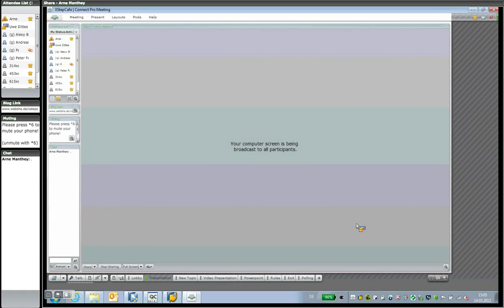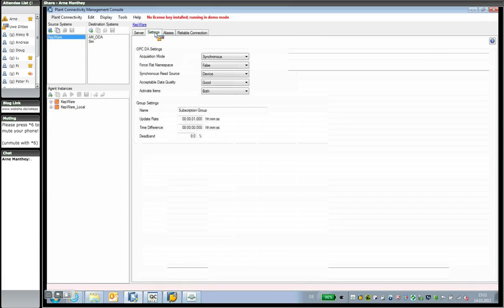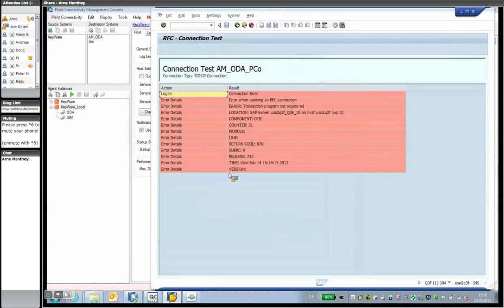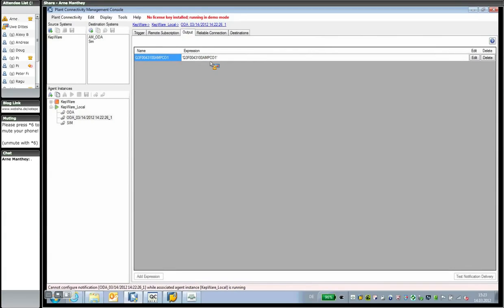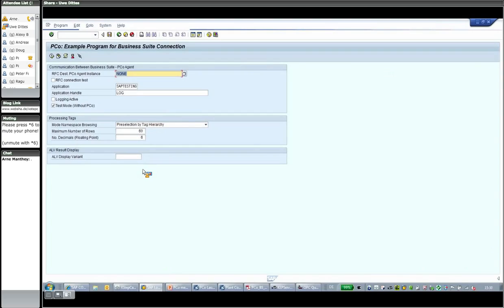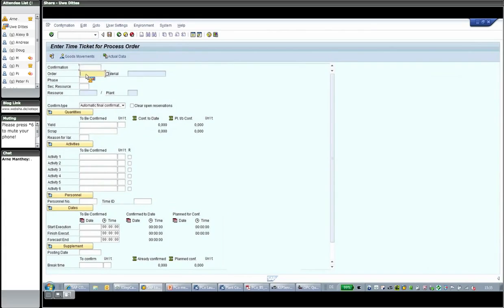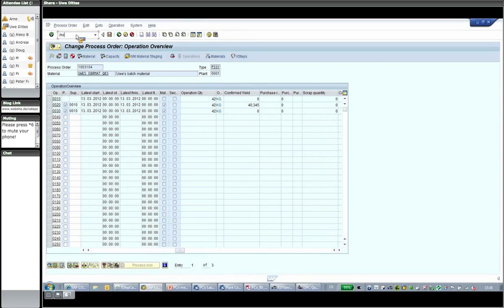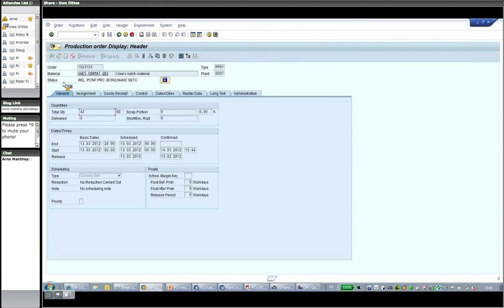XStepCafe 036 (14.3.2012) - Demo of SAP PCo 2.2: Replacement of SAP ODA and integration to SAP ERP